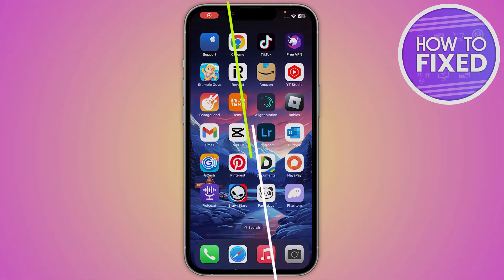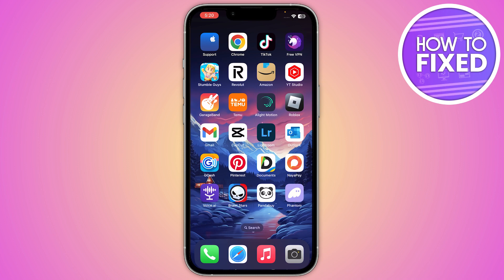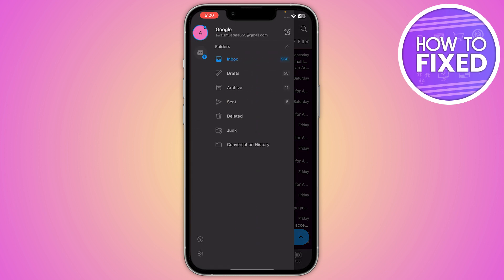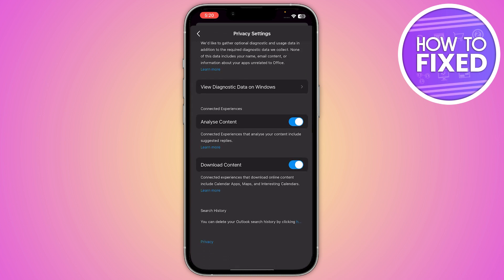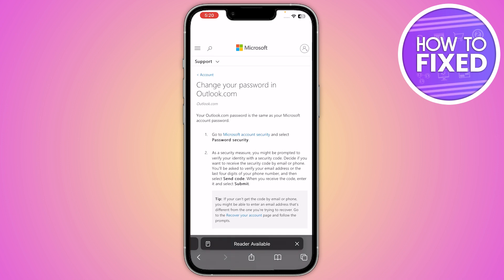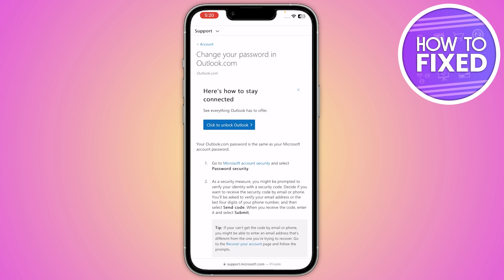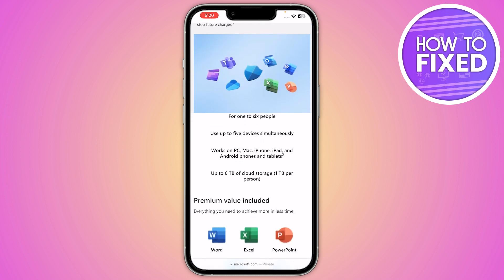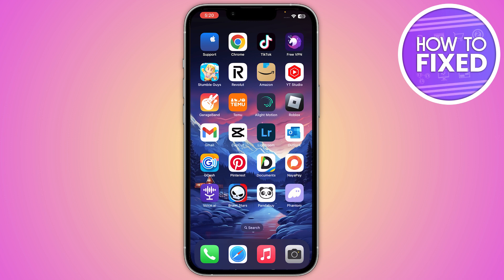How to Change Outlook Password on Phone (2024) - iPhone/Android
Are you looking for a video about change outlook account password, in this tutorial I'll show you exactly change outlook email password. watch the video until end to learn outlook password recovery.